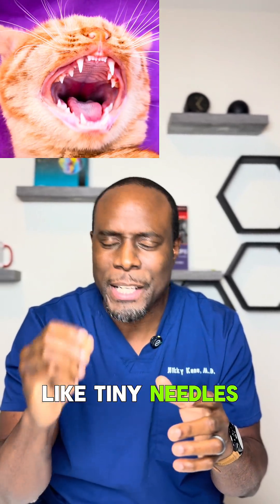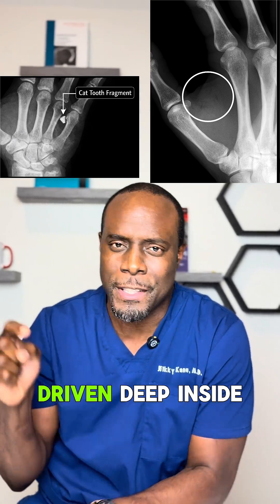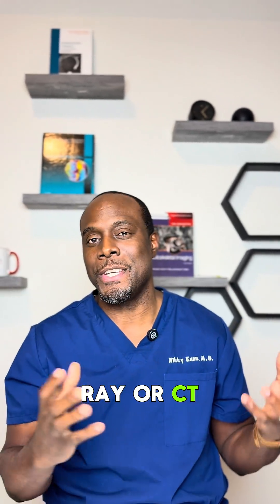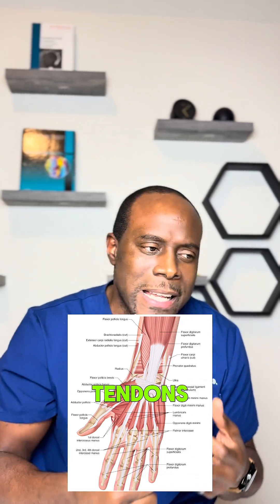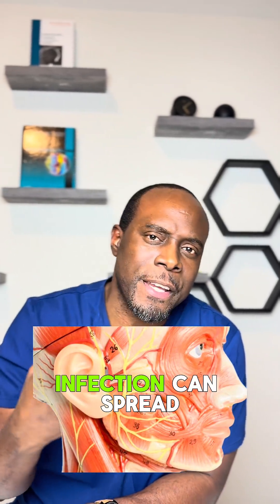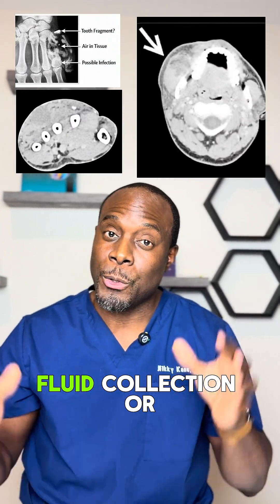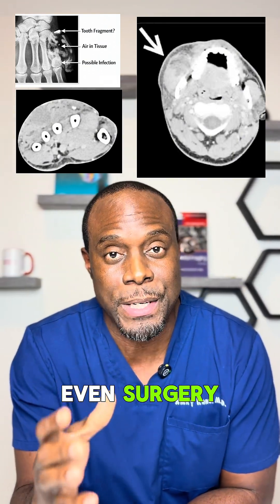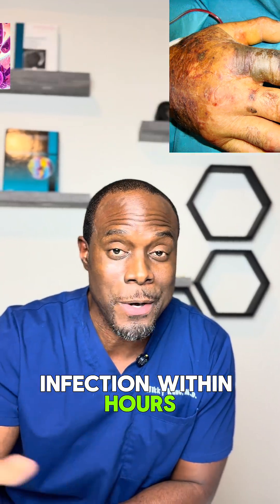Cat Bite: What You Need To Know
That small cat bite might look harmless, but it can cause serious deep infections. As a radiologist, I’ll show you what we look for on scans, and why early treatment matters.